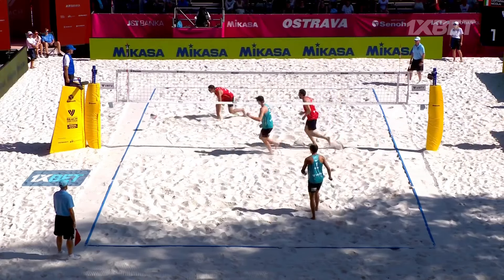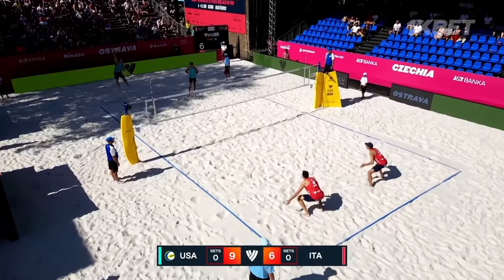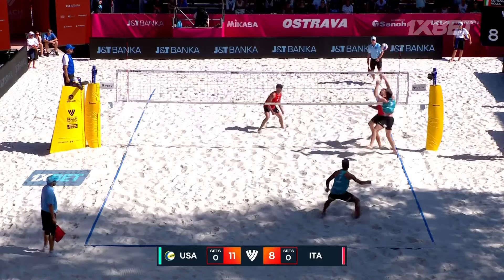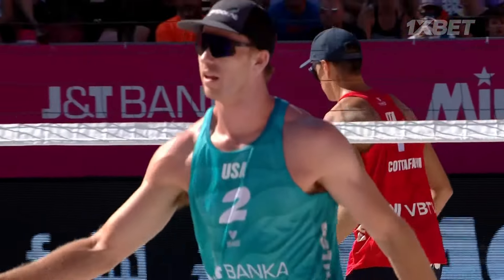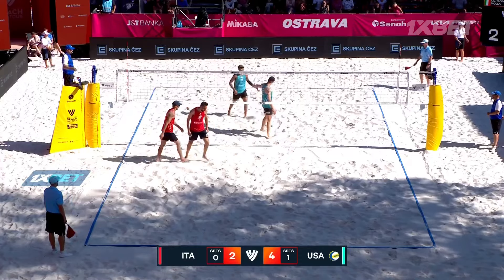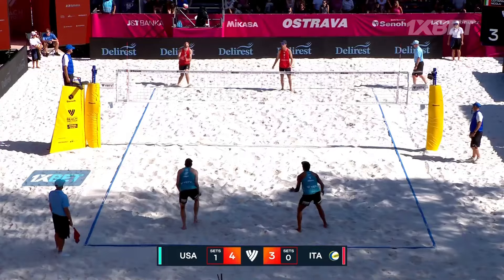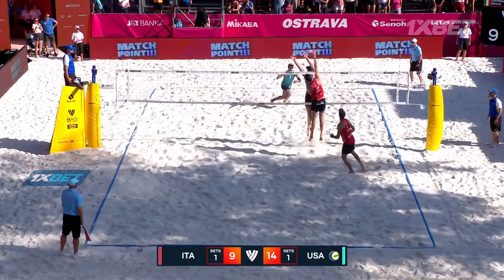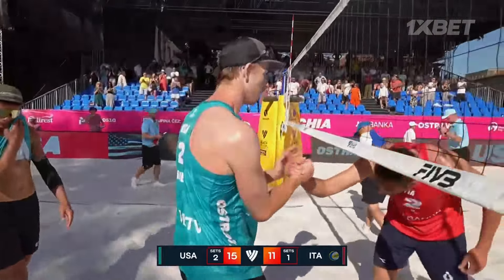Cottafava/Nicolai vs. Partain/Benesh - Quarter Finals Highlights | Ostrava 2024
Enjoy watching the Men's Quarter Finals highlights of the Elite 16 tournament in Ostrava (Czech Republic), part of the 2024 Beach Pro Tour!

LOVE VOLLEYBALL?